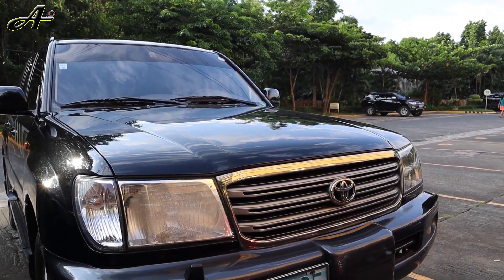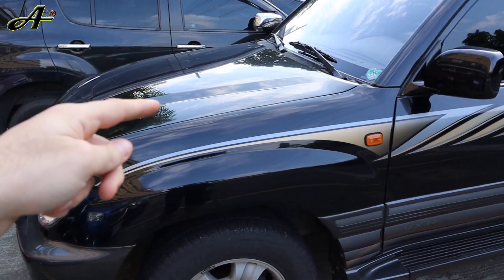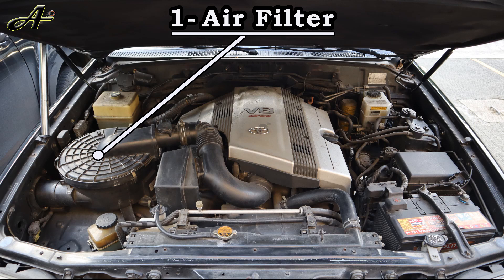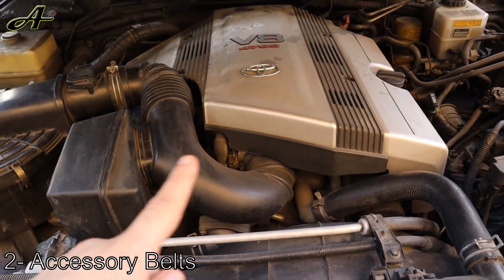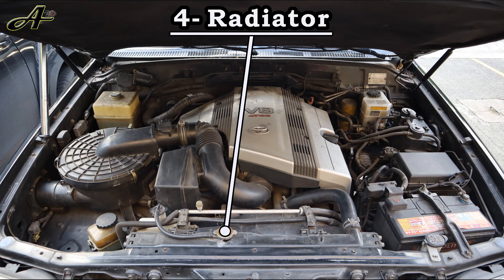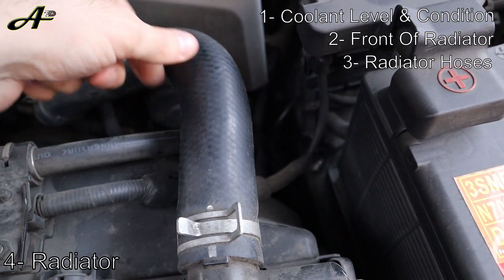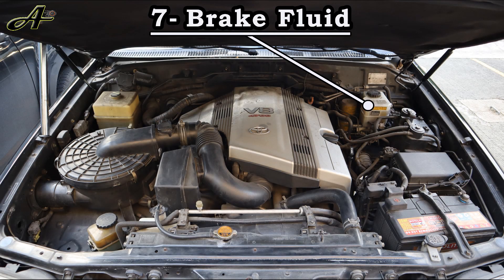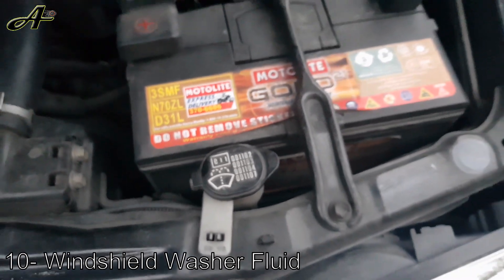Preventive Maintenance: Under The Hood Checkup (Complete Guide)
Learn in this video about the 10 parts under the hood that you need to inspect on a monthly basis.
I explained in details why and how to simply and properly do it yourself without the need for an expert.
Doing this monthly under the hood check will highly reduce the chance of most sudden breakdowns of your car.

Safety Reminders:
1- Always refer to the owner's manual to know the proper type of oil, coolant, and fluids before you add any to your car, adding the wrong one will probably damage the system.

2- Don't touch anything related the radiator before the engine had cooled down.

3- When checking the accessory belts make sure the key is not in the ignition, if someone accidentally starts the car you may get a serious injury.

4- Your owner's manual includes recommendations for when you need to change Filters, Oil, Coolant and Fluids but since most cars go under some severe driving conditions you may need to do that even before the recommended period and that's one of the reasons why we're doing under the hood checkup.

The proper way to remove the acid deposits from the battery terminals:

To clean remove the battery cables, always remove the negative cable first then the positive one and when you replace it do the opposite by connecting the positive first then the negative last.
Mix baking soda with water then sprinkle it all over the deposits then clean it with a rag and again don’t touch those deposits because it’s acid and may burn your hand and if you accidentally touch it wash your hands immediately with water.